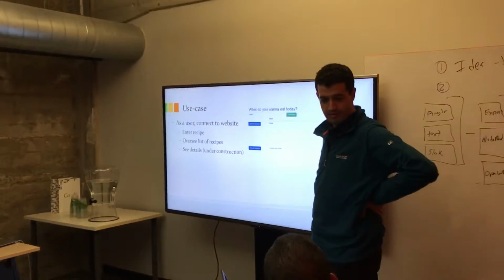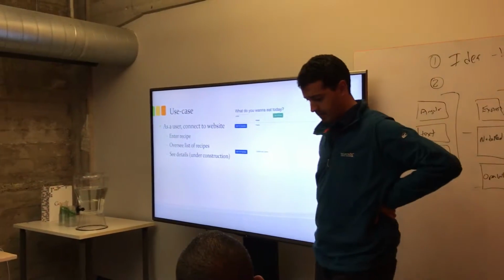IBM Bluemix Cloud Advisor Hackathon at Galvanize : Food & Recipe